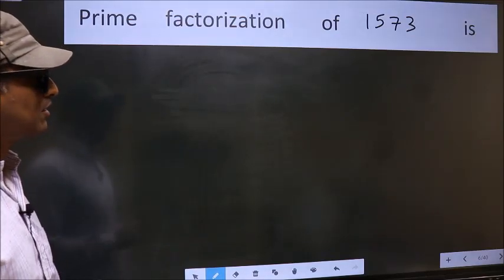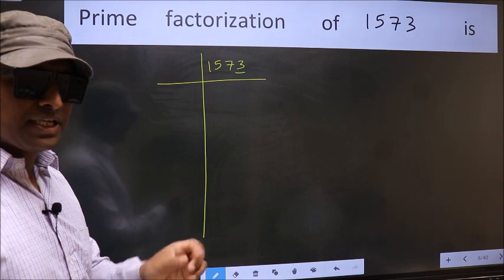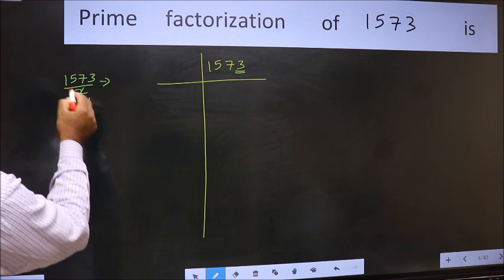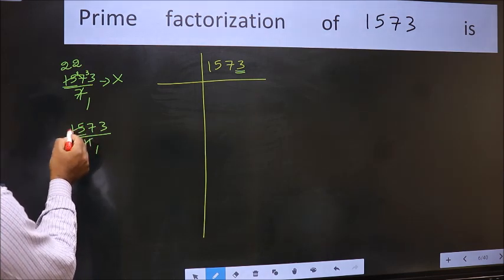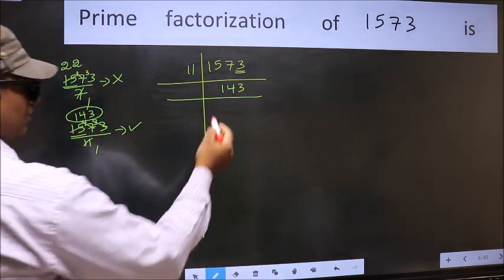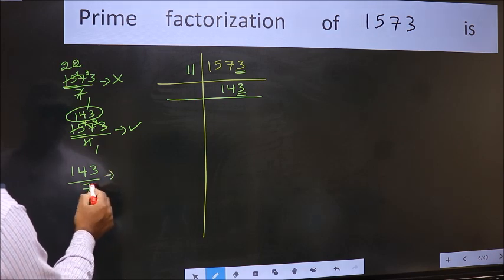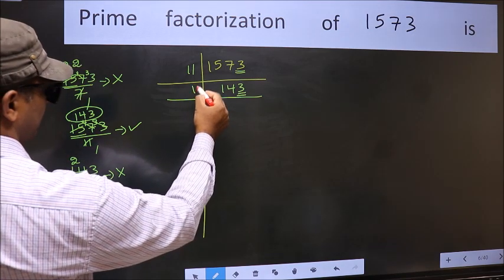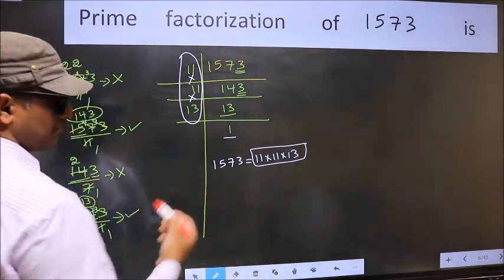PRIME FACTORISATION OF 1573